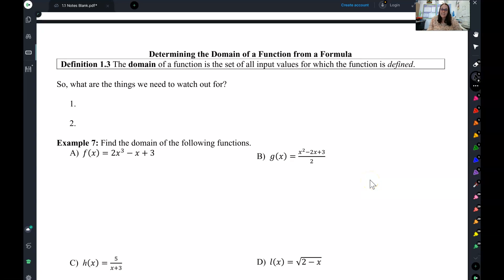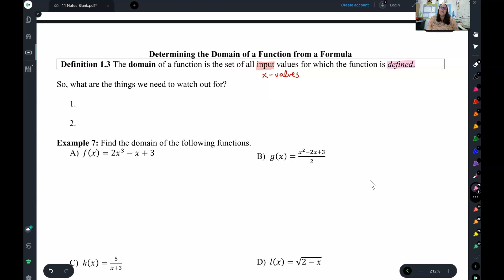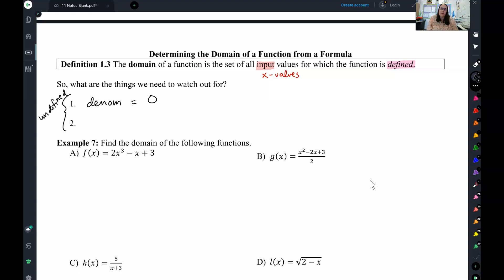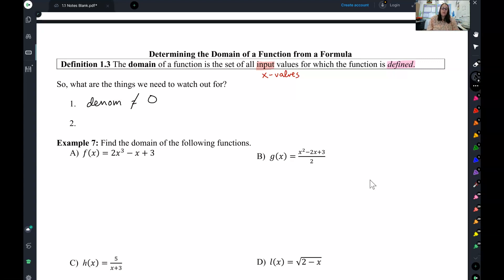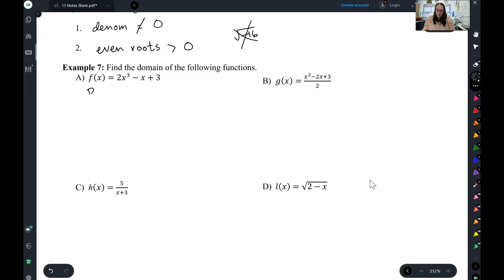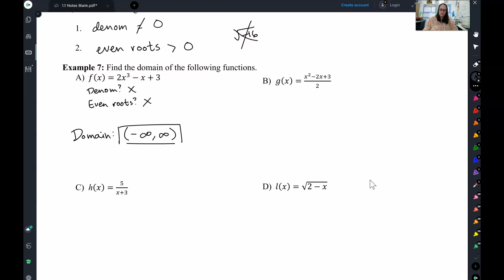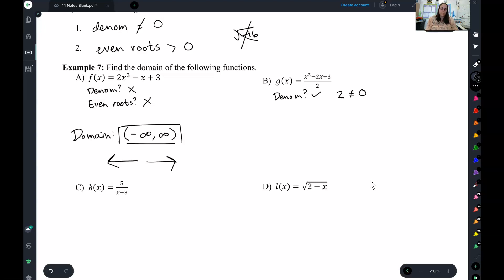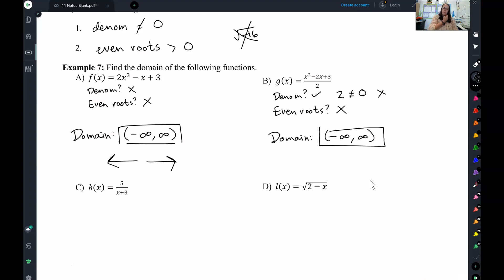CE1050 1.1 Lesson Pt 3